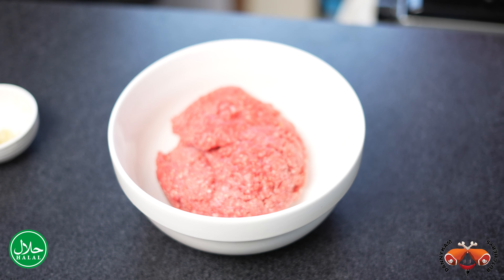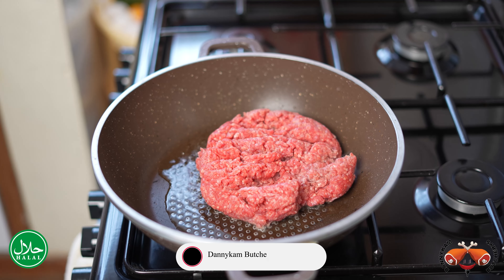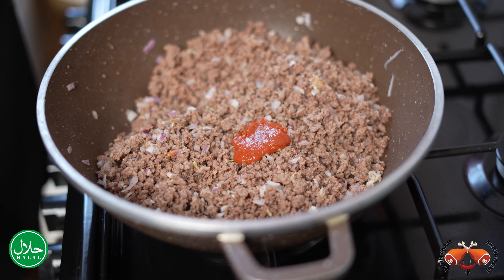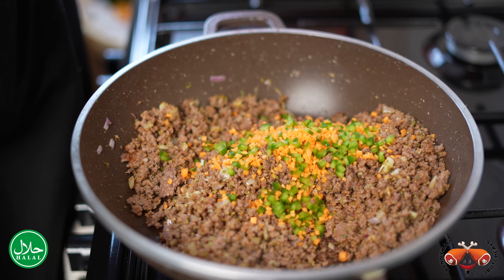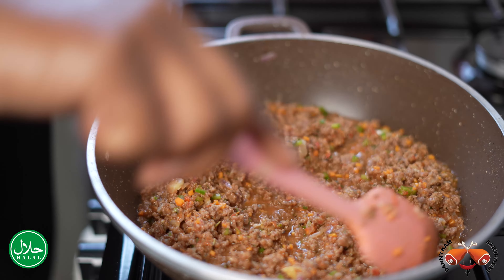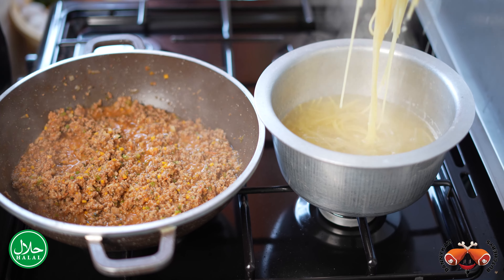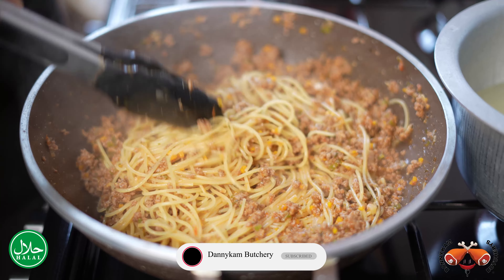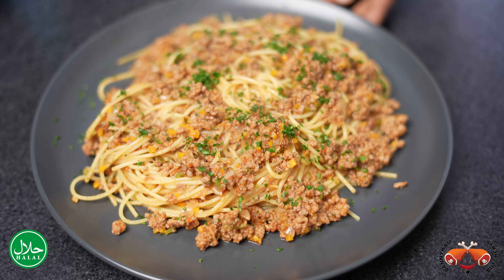Quick and easy SPAGHETTI BOLOGNESE /BOLOGNESE RECIPE /how to make bolognese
In this video we will show you how to make an easy Bolognese (minced meat)recipe that is easy to prepare at home .